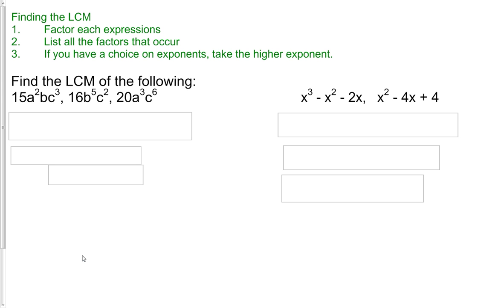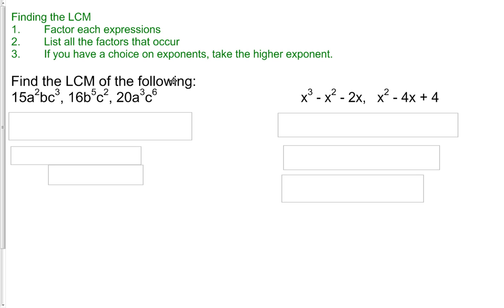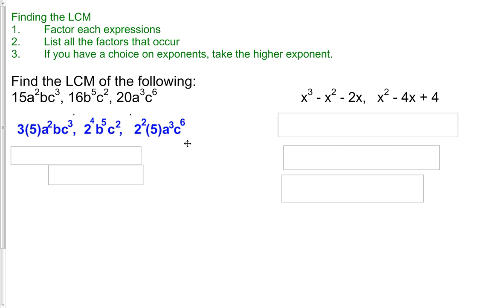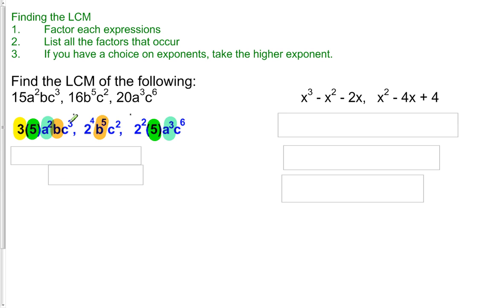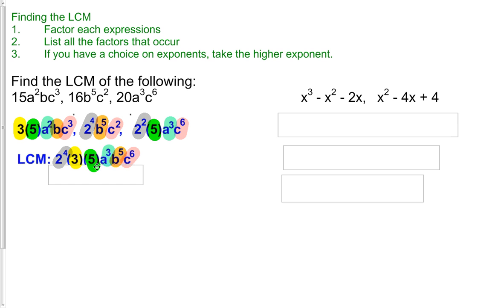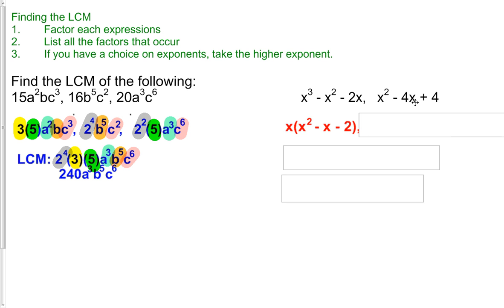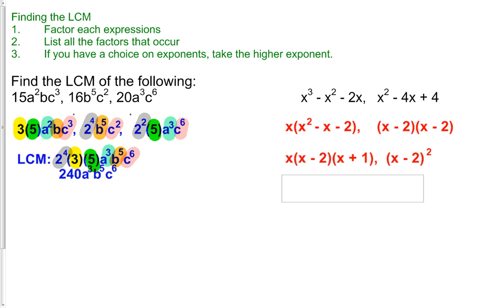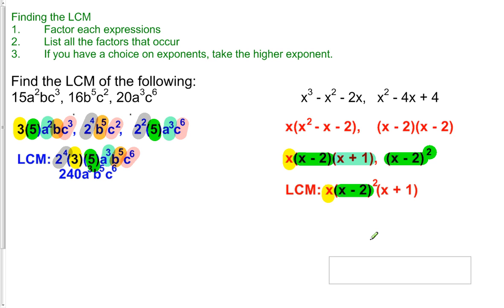8.G.1 Least common multiple (LCM)